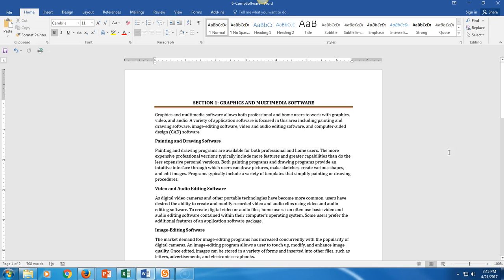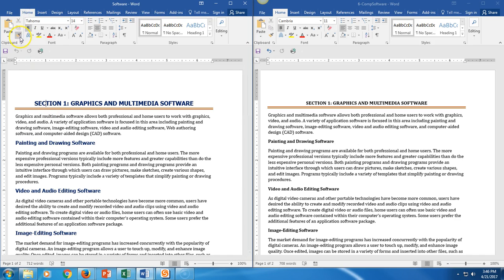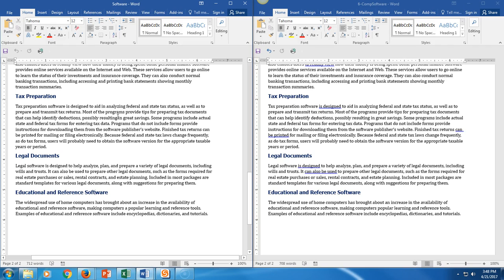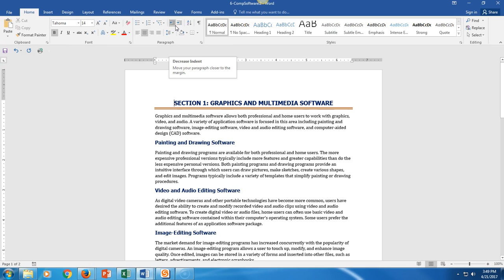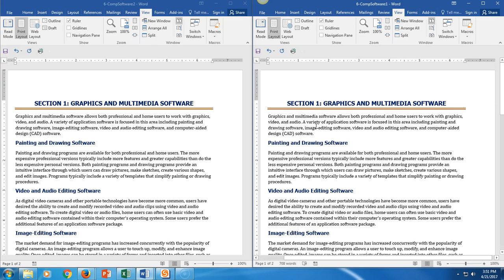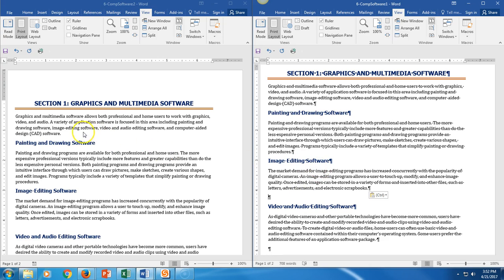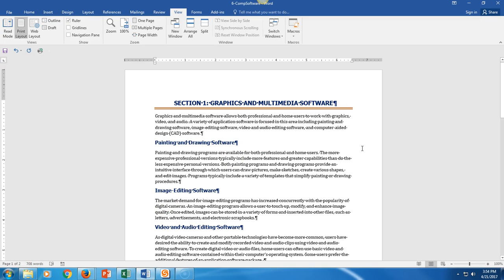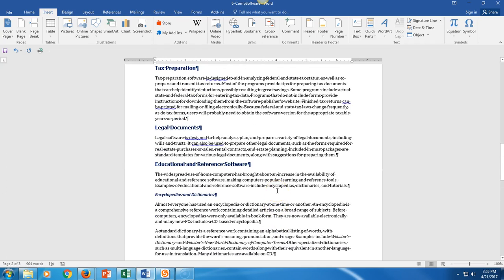Ch 6 Projects 2c, 2d, 2e